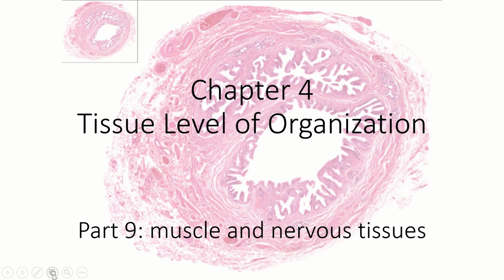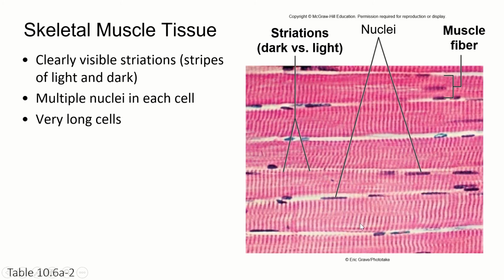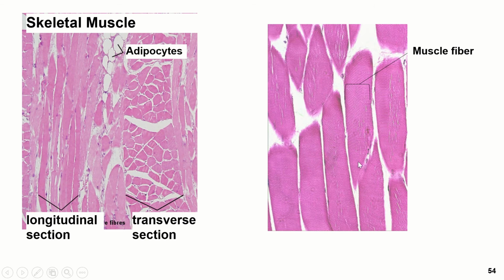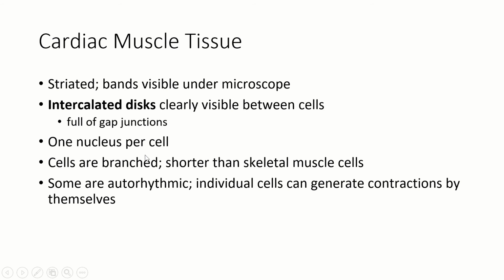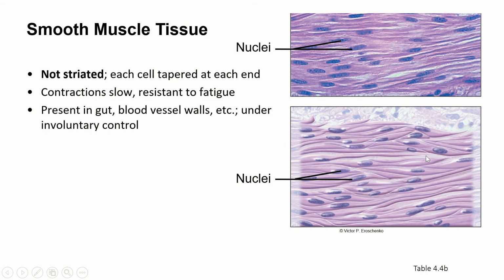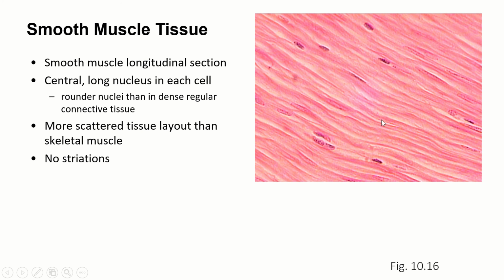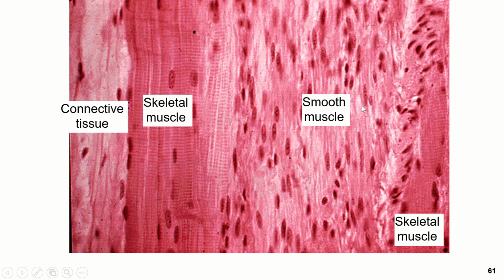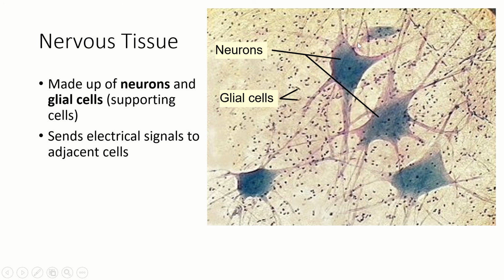Ch4 Pt9, Tissues, Muscle and Nervous Tissues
Prof. Gould describes muscle tissues--skeletal, cardiac, and smooth--and nervous tissues.